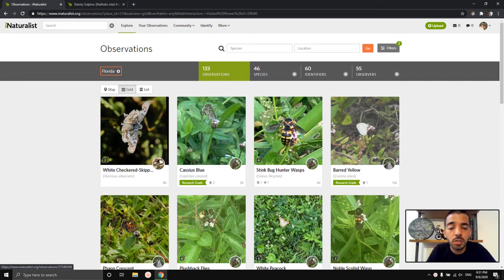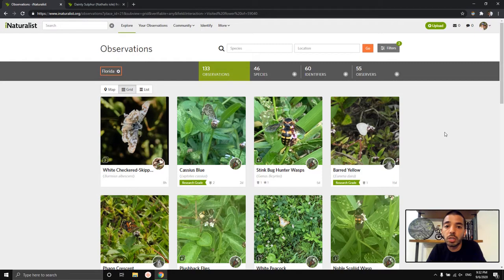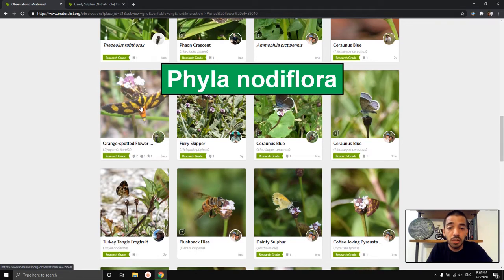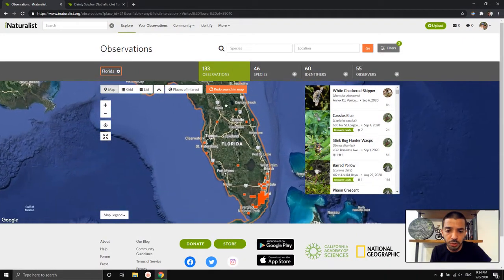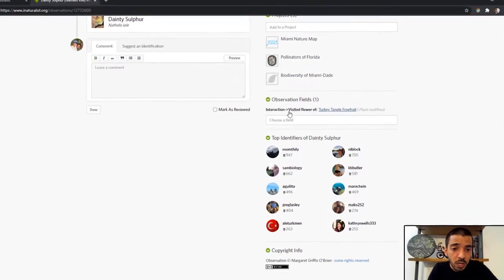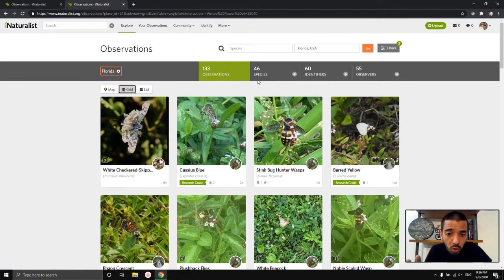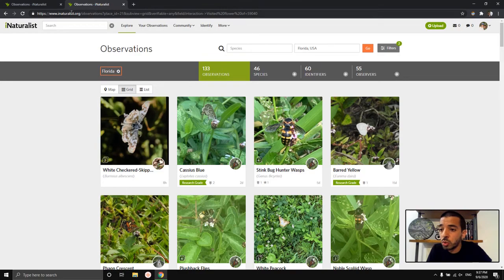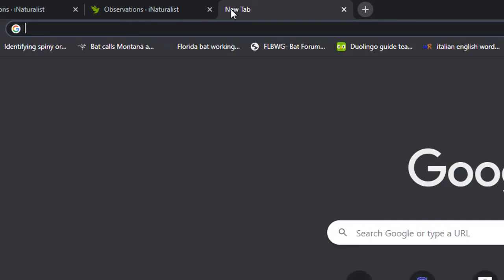How to view observation field data on iNaturalist: Flower associations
This video covers how to work with observation fields on iNaturalist, with a focus on an observation field for flower/insect associations. Here is a link to the first example I provide in the video which focuses on visitors of Phyla nodiflora
You can copy paste that link and then change the numbers after the equals sign to another plant taxon to see if there is any data for another plant.

Other great observation fields include:
"Host Plant ID" for any observations showing caterpillars other insect larvae/parasites on a host plant you can ID.
"Eating" for observations showing an organism eating another (I also use it for observations where it is obvious an organism has prey/food.
"Eaten by" for observations showing an organism being eaten by another (I also use it for observations where it is obvious the organism fell prey or is going to be eaten).

In case you are wondering, there isn't really an easier way to do this as of right now. iNaturalist hosts millions of observations and images so I think they have other priorities right now to not take up too much bandwidth, which is fair so until any updates are done to the observation field feature, you need to do the legwork with the searching!

I'll be posting another video on how to add these observation fields along with some considerations before trying to add this particular field. There are a ton of other fields out there (probably too many actually since they are not standardized... leading to lots of duplicates) but there is a lot of potential.